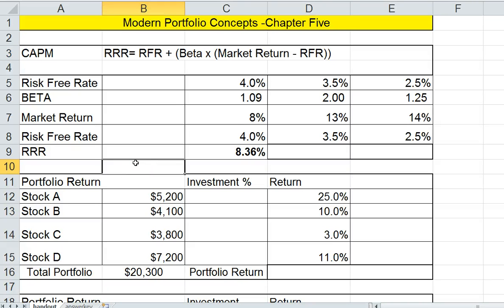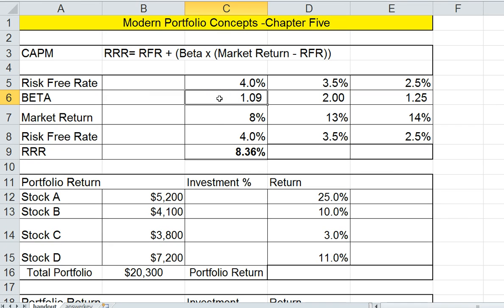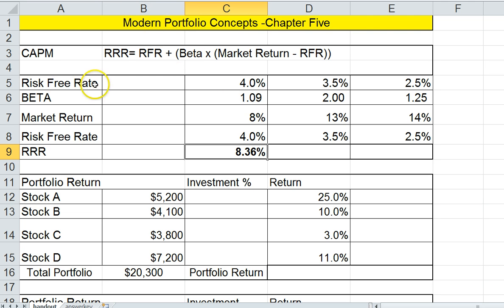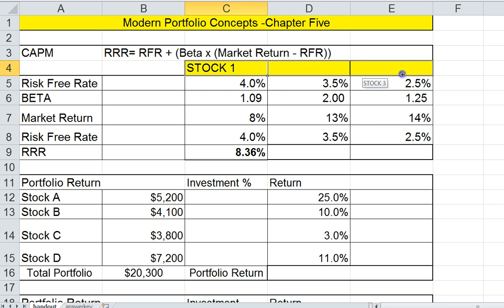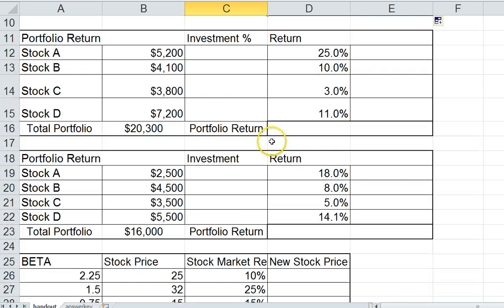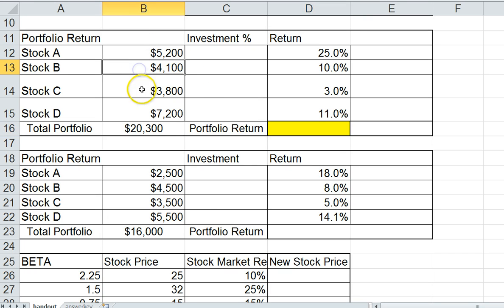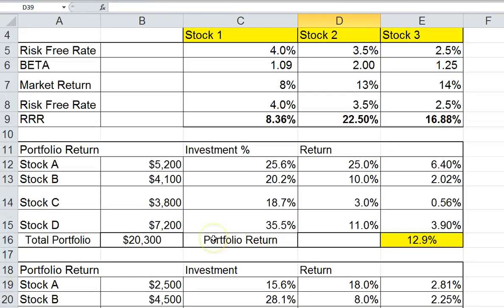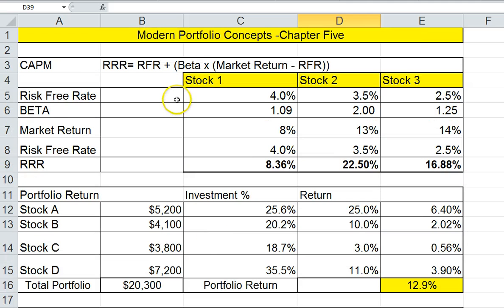Modern Portfolio Concepts CAPM Beta Chapter 5 Handout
Review of the Chapter Five Handout